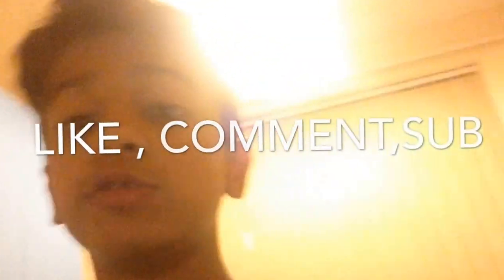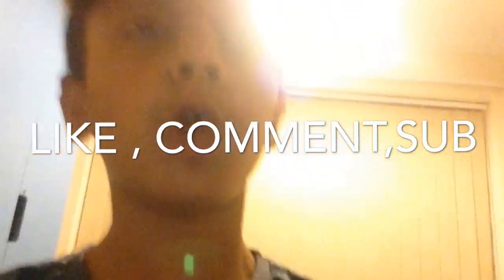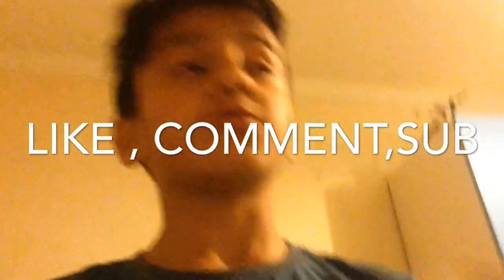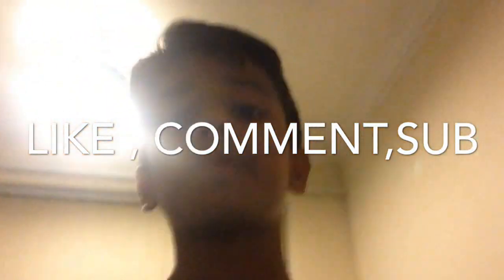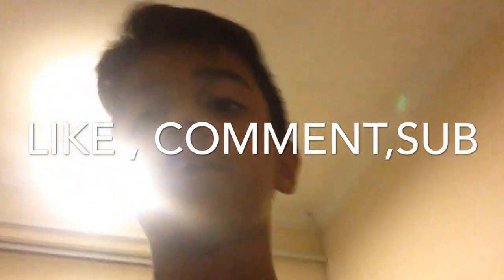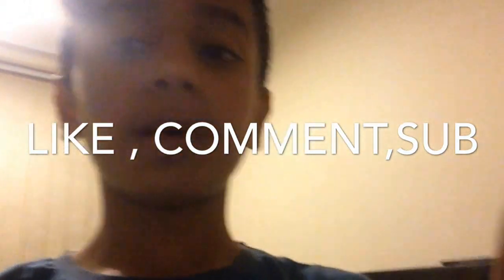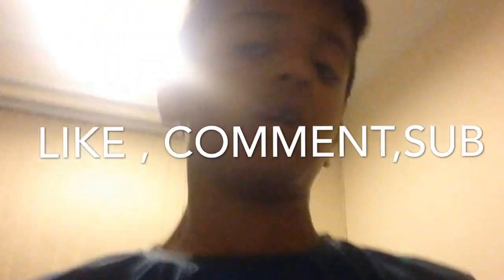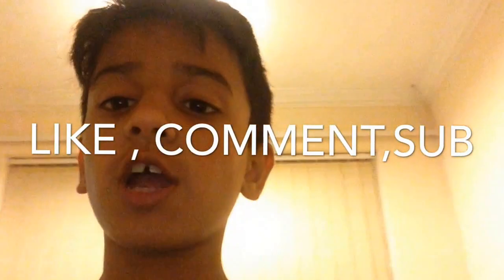ROOM TOUR!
Hey Guys!
Today I am going to be doing a room tour!
Plz like and sub for more daily content!

Live.me - AryaanGamer